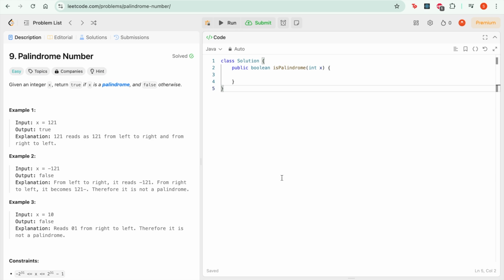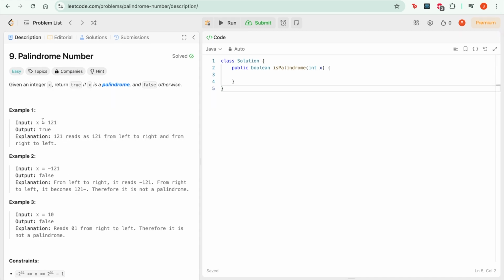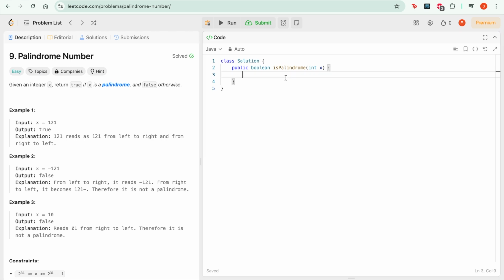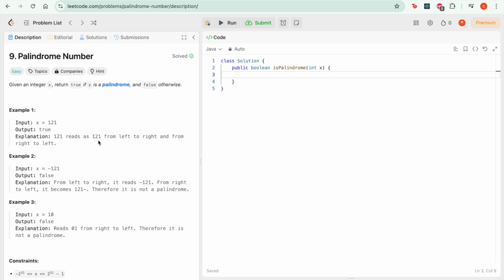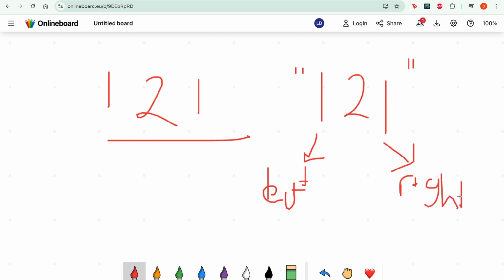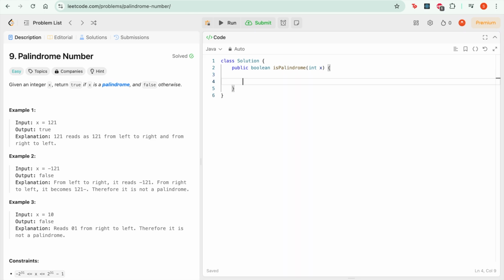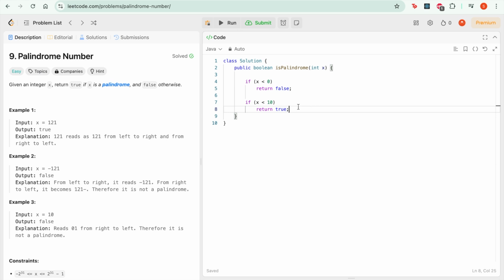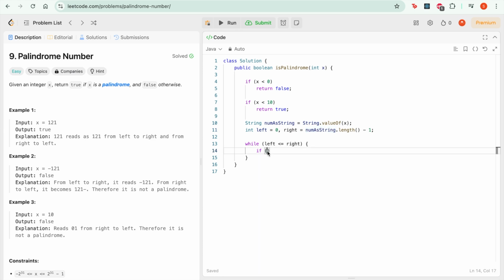LeetCode Palindrome Number Explained - Java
In this video, we do the LeetCode Palindrome Number problem.
This is a very interesting problem and there are many ways to solve it, each with different levels of efficiency.
We take the easy approach as always (leaving room for further improvement), enjoy!

Questions and Suggestions please use the comment section and I will get to you 😎